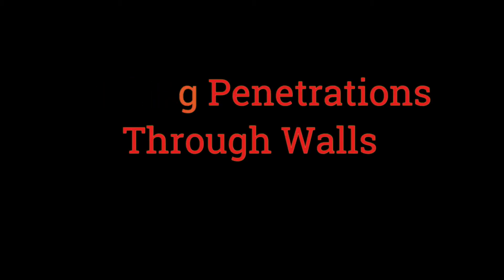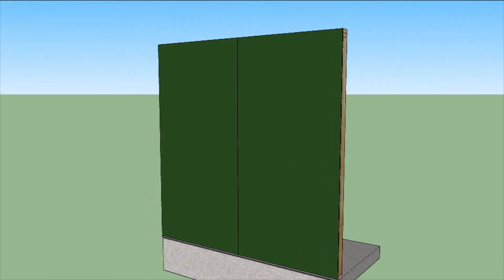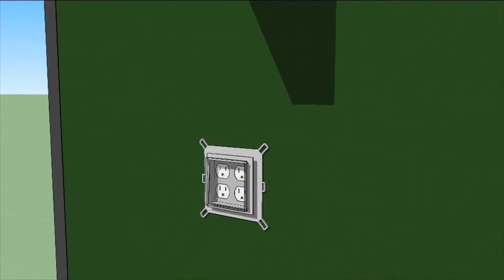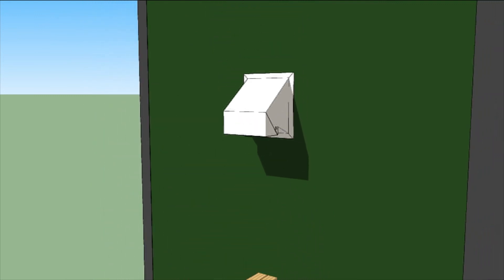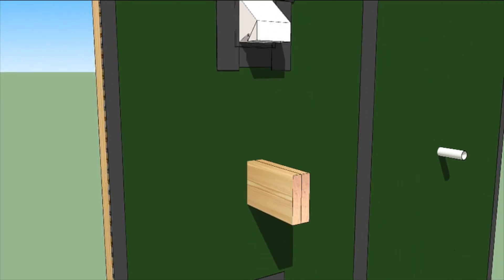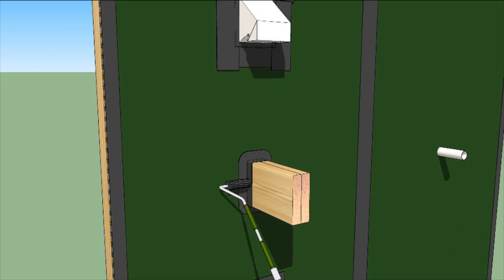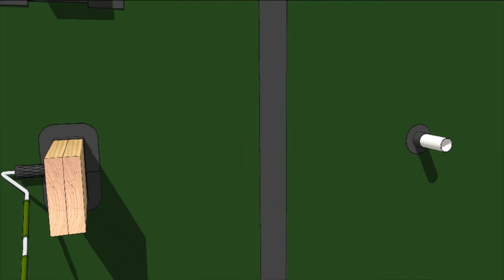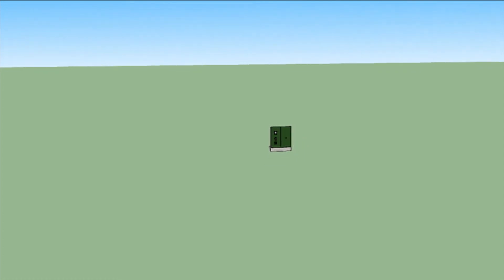Sealing Wall Penetrations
For walls with a pre-applied weather barrier, make sure the tape is compatible with the WRB coating—or use a primer

If you use wall sheathing with a pre-applied weather barrier (such as Zip System) or if you paint on the weather barrier then you may be at a bit of a loss on how to seal holes through the walls made ‘by others’ during the course of construction.
Because there is no house wrap to overlap, you need to rely on well-adhered flashing tape. Fortunately, there are a lot of great tapes to choose from.

Step by step:
The first thing to do with all wall sheathing is to tape the seams of the panels to keep air and water out.
Use a J-roller to make a solid the bond between the tape and the panel. Many of these tapes are pressure-sensitive, so you really need to mash them into the sheathing.
The simplest way to flash an electrical box is to tape the bottom, the sides, and then the top—in that order. Other box-shaped holes should be flashed the same way: bottom, sides, and then top.
Framing than penetrates through a wall needs a saddle-flashing, and if you have some fancy stretch tape, the process is quick. Just flash the bottom of the framing to the wall, and then flash over the top.
Again, it is important to apply enough pressure to activate the adhesive on the tape.
Sealing a pipe through a wall can be done with a single piece of stretchy tape, which is far easier and cheaper than flashing boots, which would then need to be flashed into the house wrap or taped to the wall sheathing anyway.
The rule of whoever cuts the hole has to seal it up can be made easier and more predictable if all of the subs know what you want and where to look for the flashing tape.

Some notes from David Joyce, a high performance custom builder and remodeler with a long track record of super efficient homes that do not rot:
"ZIP tape and ZIP sheathing work great together. For all other tape/sheathing combinations, use a primer. You can find spray-on primer in the roofing section of your lumber yard near the EPDM membrane."

—This animated sequence is based on a 3D model by ZIP System that we found in the SketchUp Warehouse. Technical assistance from David Joyce and Doug Horgan.